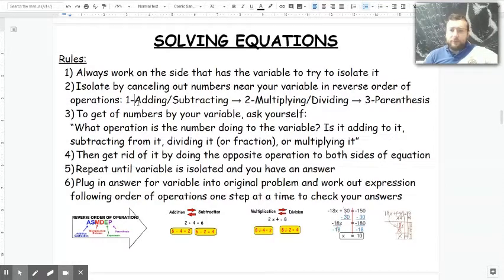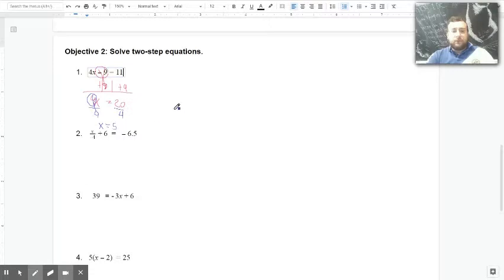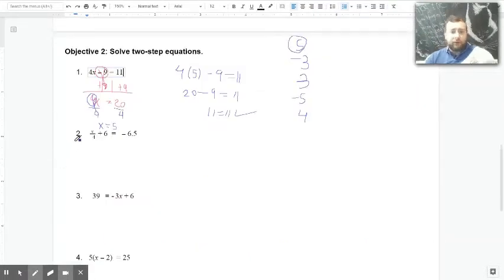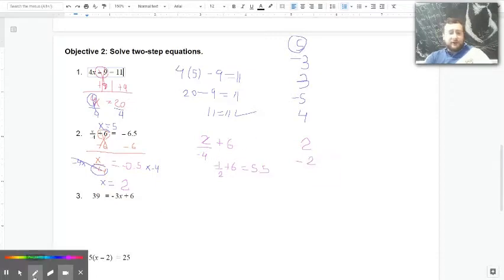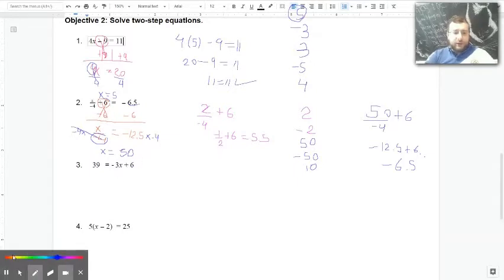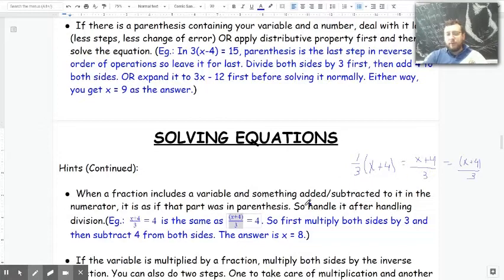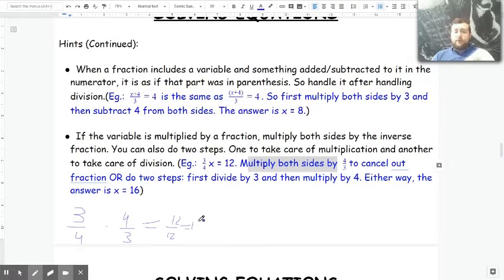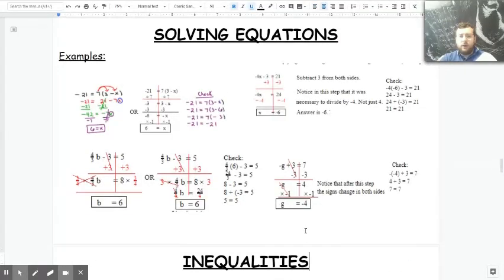Expressions, Equations, & Inequalities Workshop (7th Grade) - Objective 2: Two-Step Equations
Mr. Lima reviews the second objective of this content assessment focusing on solving equations
See basic rules @ 0:22 & examples starting @ 2:38.